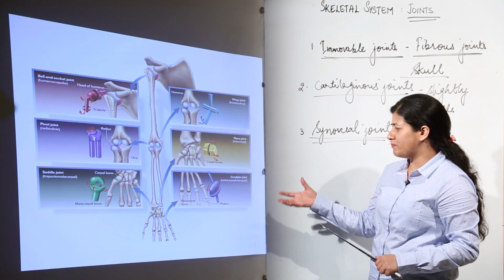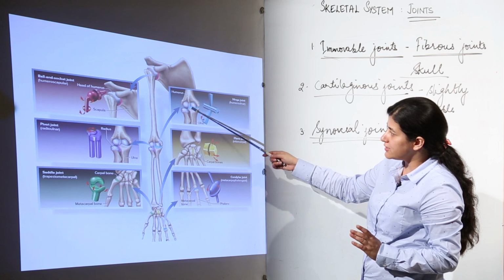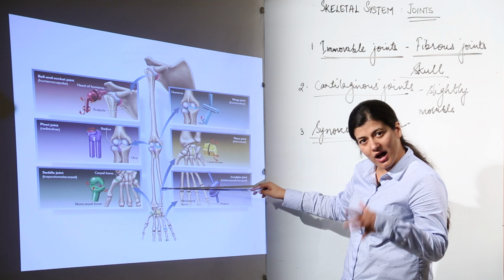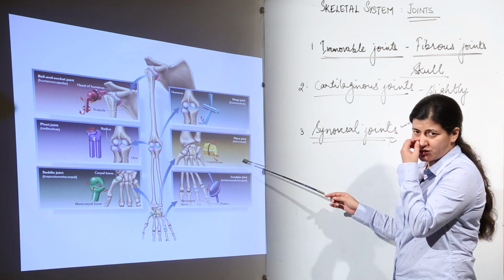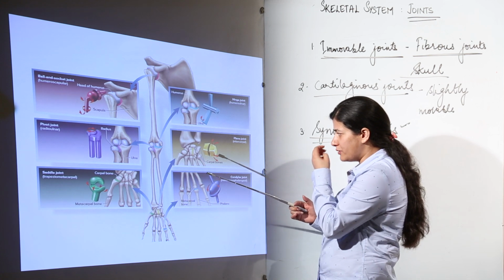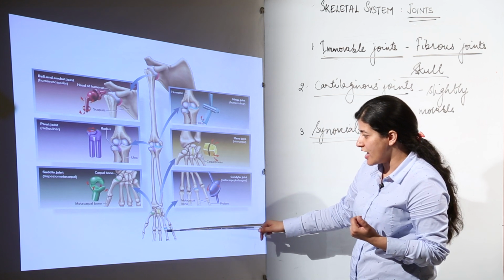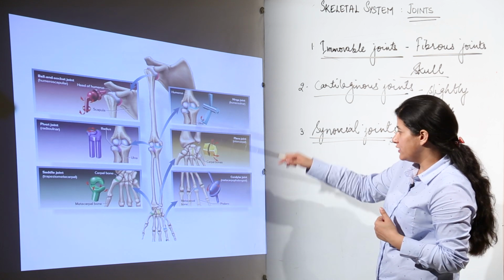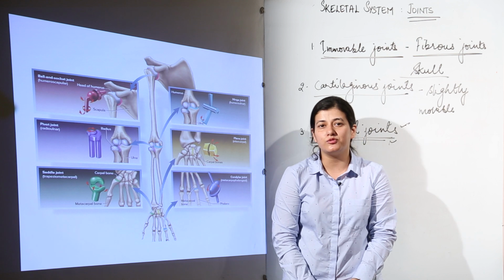Learn More on Joints l CBSE CLASS 11 BIO | UNIT 5 | ANIMAL PHYSIOLOGY l LOCOMOTION l L70